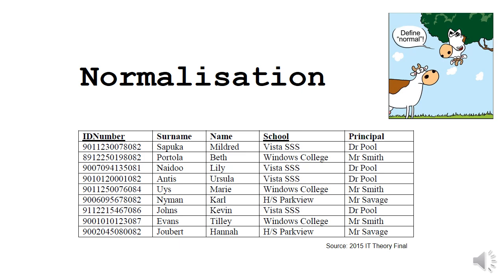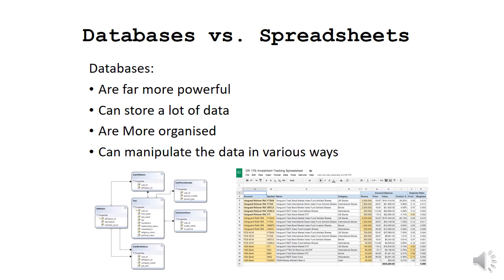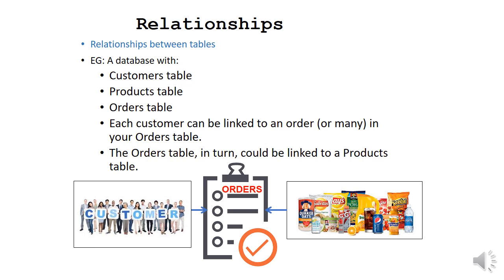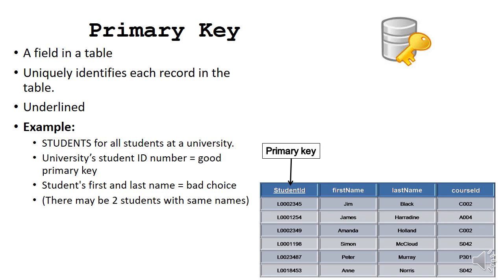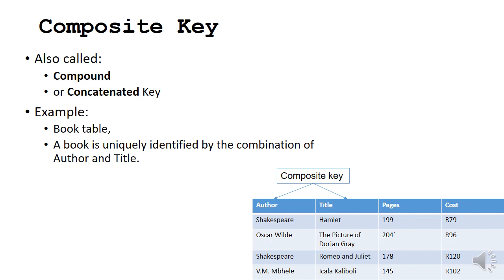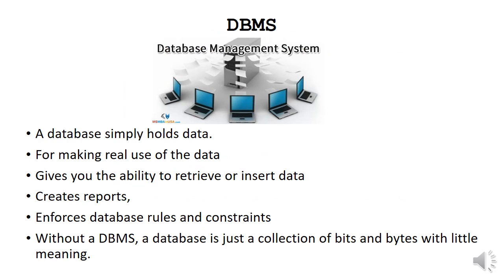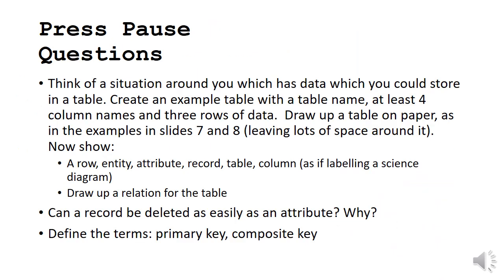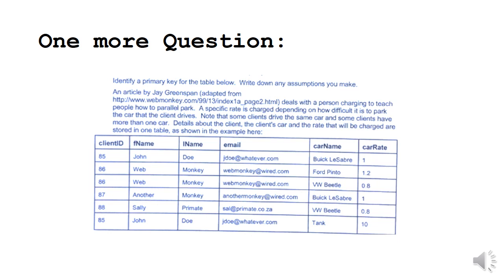Gr 12 IT Normalisation part 1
An introduction to databases and normalisation. A bit of terminology around databases.